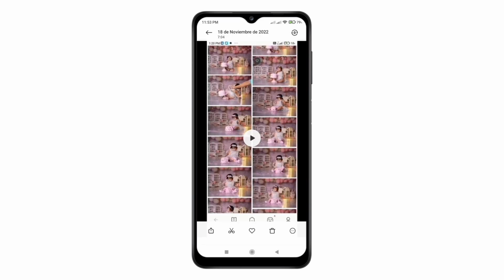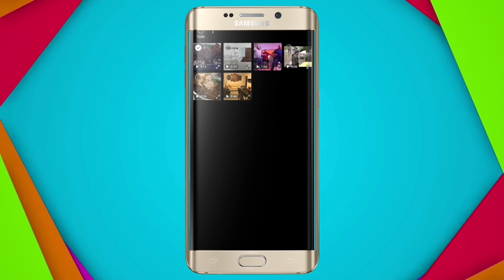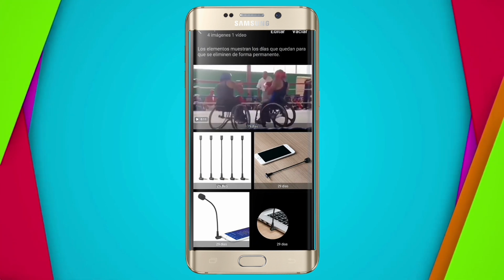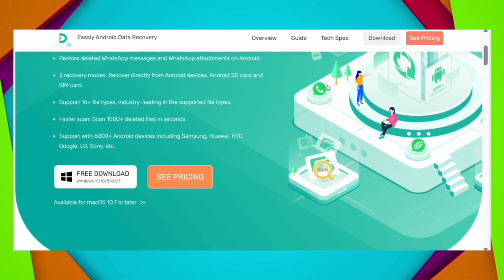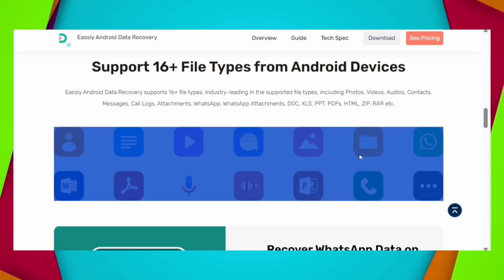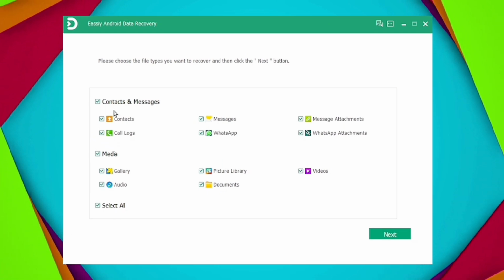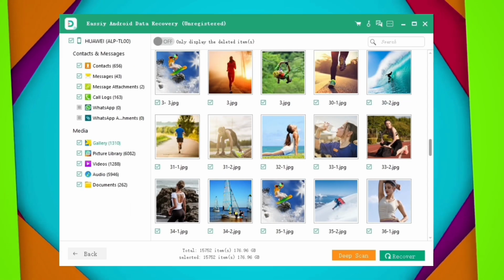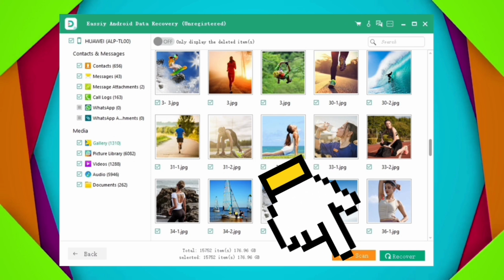How to Recover Permanently Deleted Photos on Android without Backup.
How do I recover permanently deleted photos from my Android?
How do I recover deleted photos from my Samsung gallery?
Here are 6 ways to help you solve these tricky problems and recover permanently deleted precious photos on your Android device：

Timestamps:
00:10 Is It Possible to Recover Permanently Deleted Photos on Android
00:50 How to Recover Permanently Deleted Photos on Android without Backup

Eassiy Android Data Recovery can recover 16+ files like photos, videos and other files. It recovers data from Android device, Android SD Card and SIM Card. At the same time, Eassiy Android Data Recovery supports with 6000+ Android devices such as Samsung, Huawei, HTC, Google, LG, Sony, etc. In your daily life, It can solve most of your data recovery needs, perhaps you can start exploring its functions now.